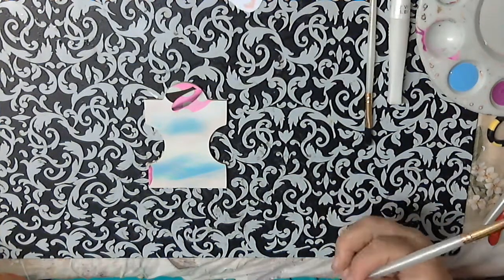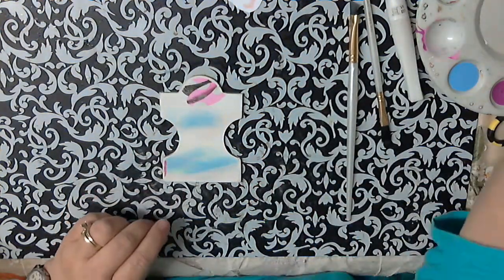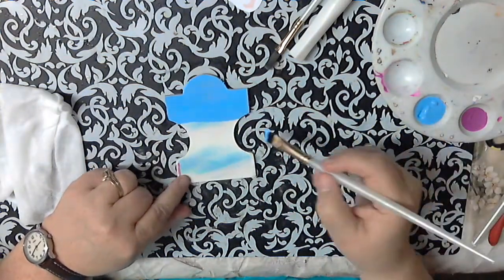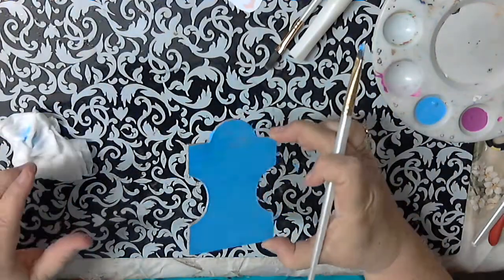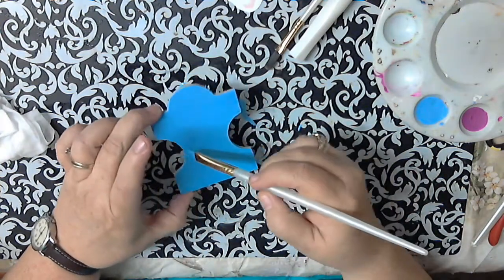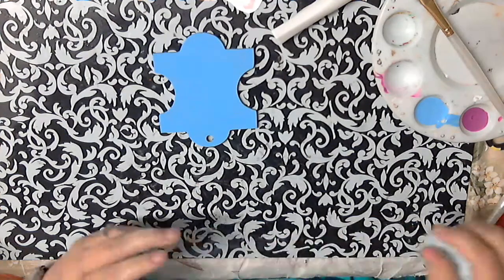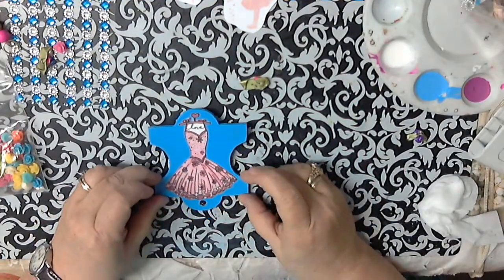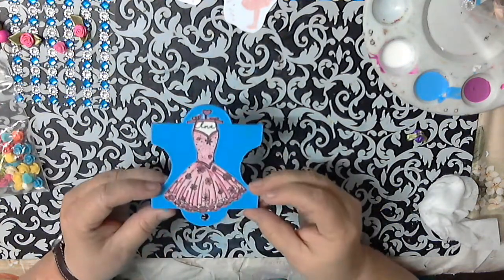Painting Altered Puzzle Pieces